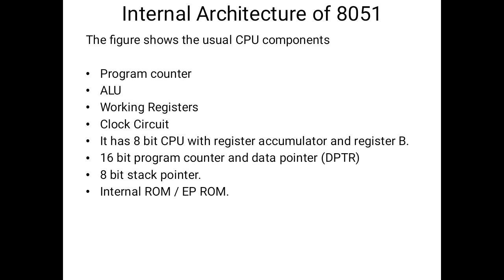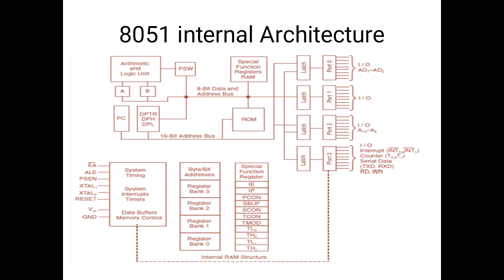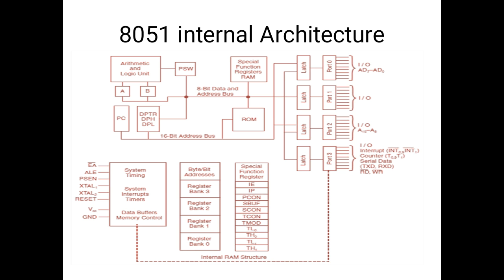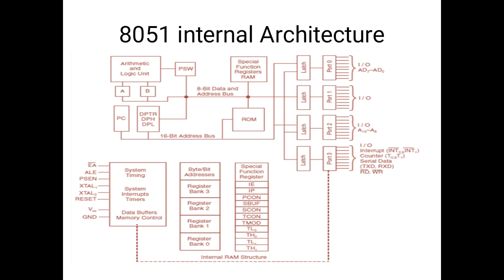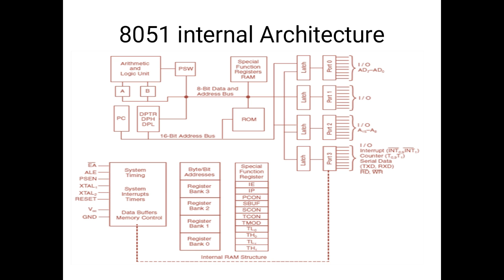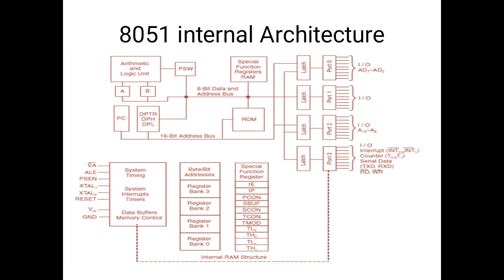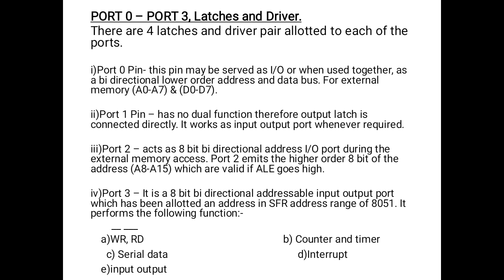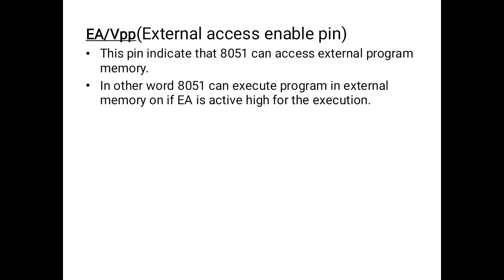8051 MICROCONTROLLER BY VINITA MATHUR